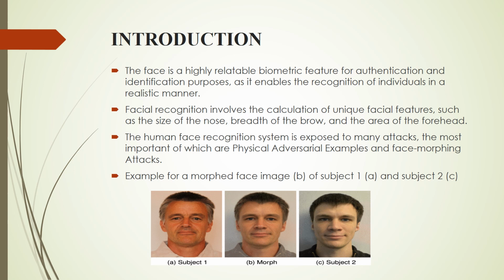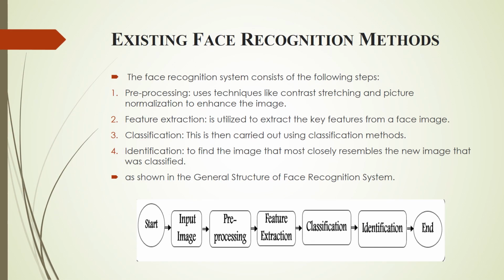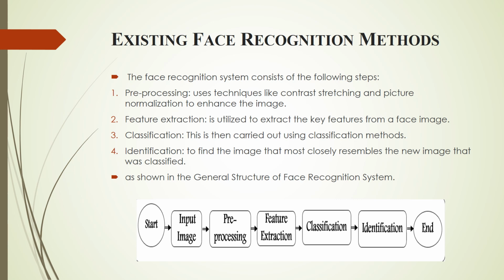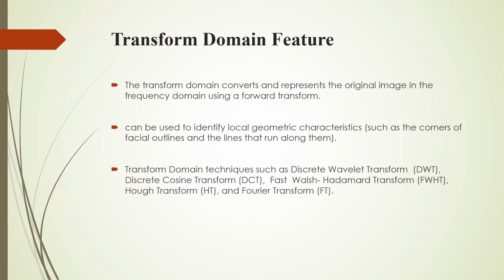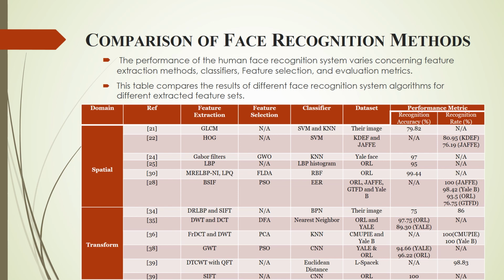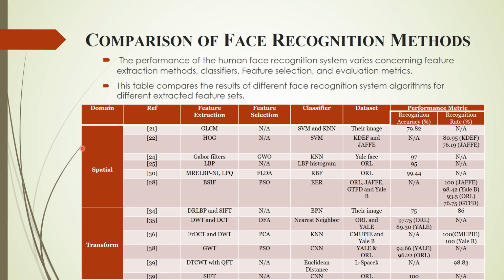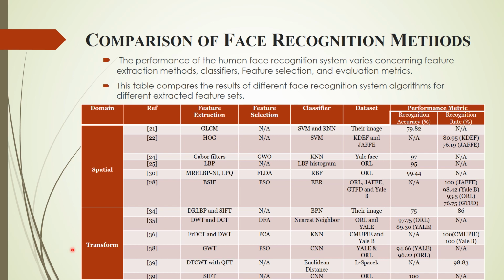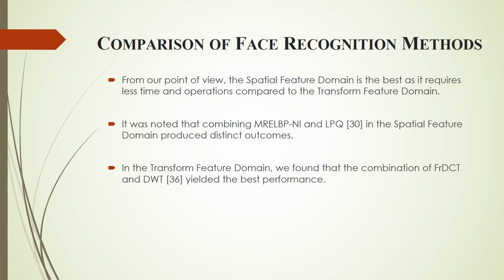Comparative Analysis of Face Recognition Based On Multiple Feature Domains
20th IEEE International Colloquium on Signal Processing & Its Applications
 (CSPA2024)